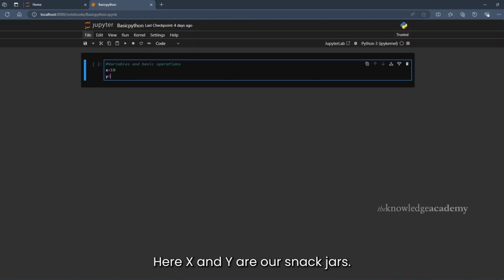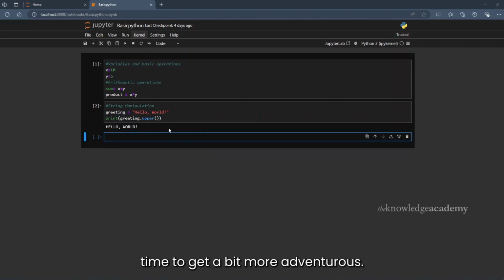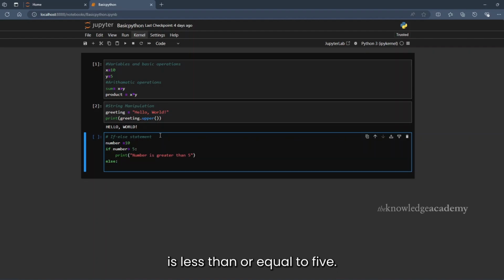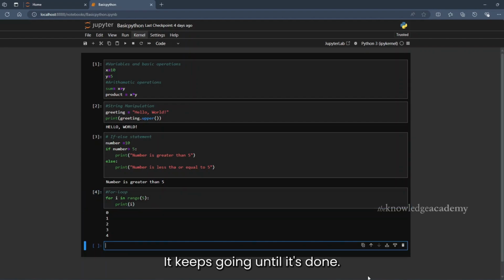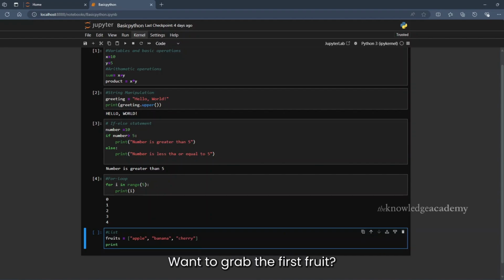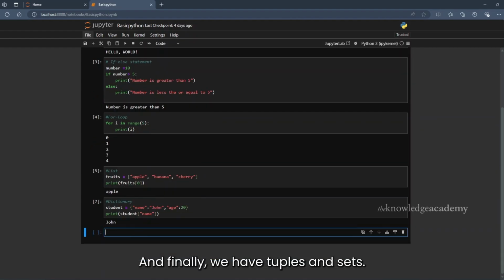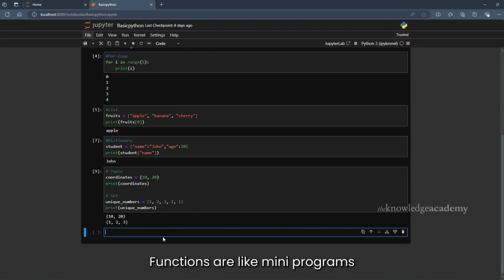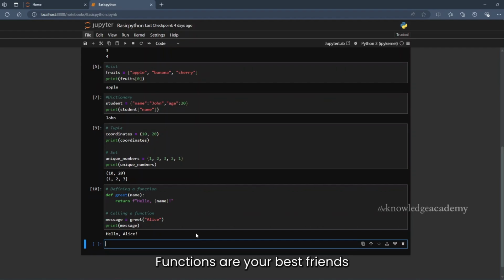DON'T Start Data Analysis Without Knowing These Python Basics!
In this video, "DON'T Start Data Analysis Without Knowing These Python Basics!" we cover the essential Python skills you need to begin your journey in data analysis. Python is a powerful tool for analysing data, but without a solid foundation, it’s easy to get lost. So, let's dive into the basics you need to know to make your data analysis projects a success!

Here’s a breakdown of the key areas discussed in the video:

00:01 Introduction
00:29 Variables and Data Manipulation
01:15 Control Structures
02:03 Data Structures
04:01 Conclusion

Why is Python so important for data analysis?
Python’s simplicity and versatility make it a favorite among data analysts. With powerful libraries like Pandas, NumPy, and Matplotlib, Python allows you to clean, manipulate, and visualise data effectively. Understanding the fundamentals of Python not only saves you time but also opens the door to more advanced techniques like machine learning and data visualisation.

What Python basics should you master before starting data analysis?
Before starting data analysis, it's crucial to understand Python's data types and structures, as these provide the foundation for how data is stored and accessed. You should also be familiar with loops and conditionals, which are essential for controlling the flow of your analysis, allowing you to iterate over data and make logical decisions based on specific criteria. Functions are another key aspect, enabling you to create reusable blocks of code that streamline your process. F

By mastering these Python basics, you'll be well-equipped to take on any data analysis project confidently.

About The Knowledge Academy:
High Success Rate: Accomplish your goals with our 98% pass rate
Industry Accredited: Learn with confidence, accredited by PeopleCert, PMI
Worldwide Centers: Access top-tier learning in 195 countries
Excellence Acknowledged: Recognised by The Times and PWC for our commitment
Wide Partnerships: Benefit from our extensive network of 3000+ organisations
Flexible Learning: Explore diverse training methods tailored to your needs